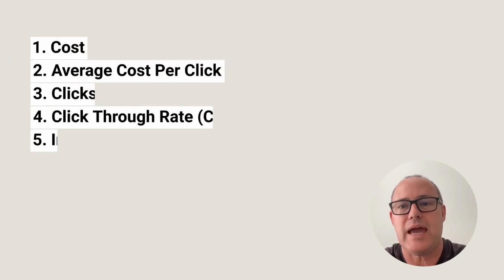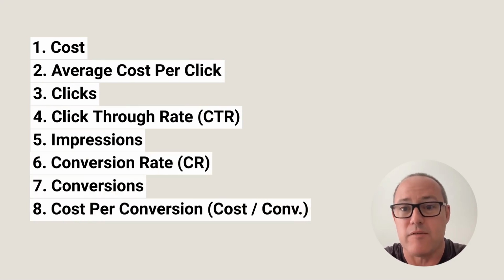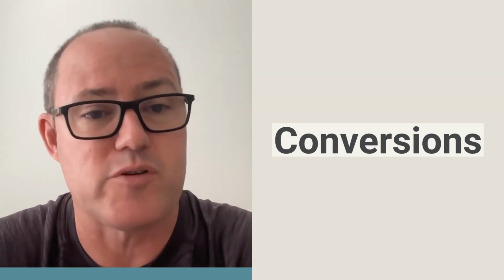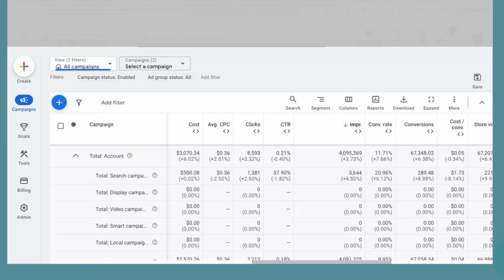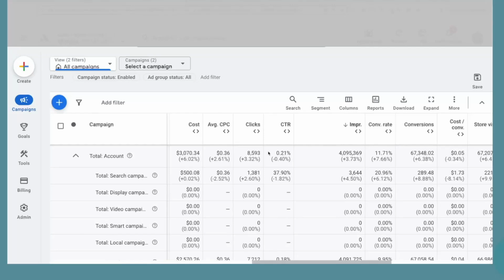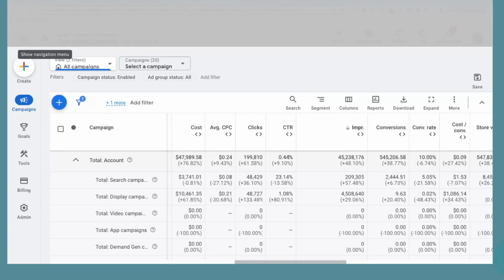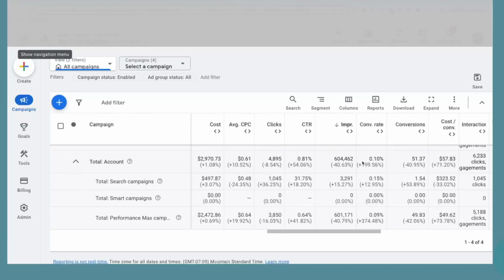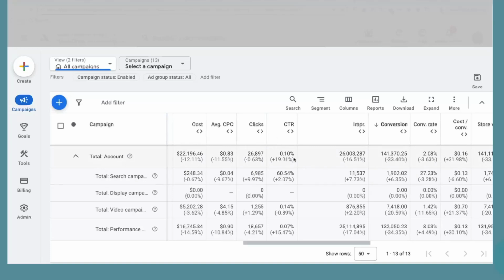Master These Google Ads Metrics for Greater Success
By exploring the relationships between key google ads metrics, we'll help you determine whether your Google Ads campaigns are performing optimally leading to your google ads success.

Welcome to our comprehensive digital marketing tutorial on understanding the most important Google Ads metrics and how to interpret them effectively. In this video, we break down essential metrics like cost, average cost per click (CPC), click-through rate (CTR), impressions, conversion rate, and cost per conversion.

With five live examples, you'll see real-world applications of these metrics and learn how to set up your Google Ads interface for easy monitoring and tracking. Whether you're managing campaigns, ad groups, or individual ads, this guide will equip you with the knowledge to maximize your advertising effectiveness by knowing which metrics to track in Google Ads for your objective.